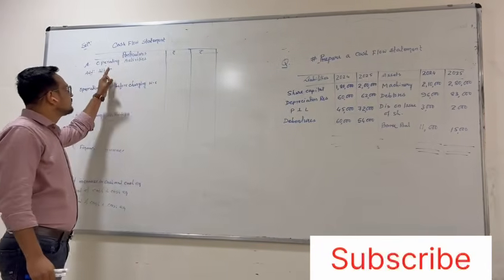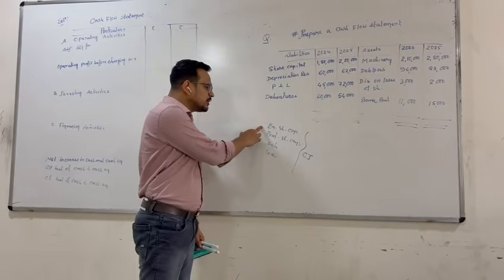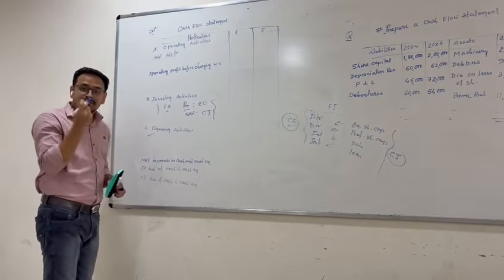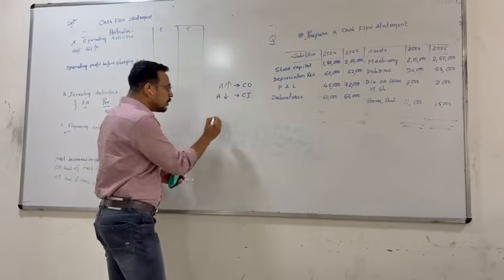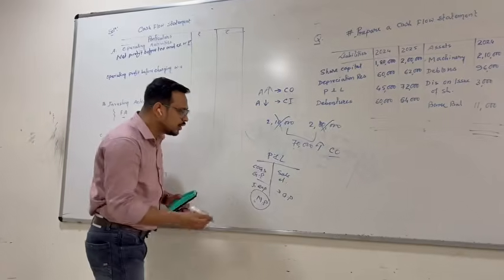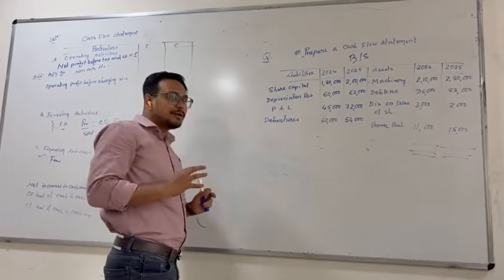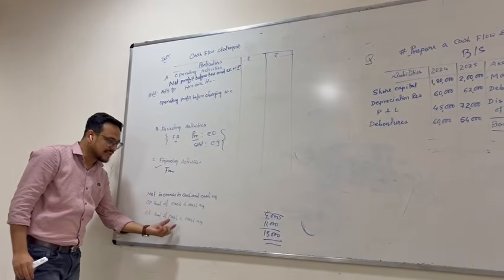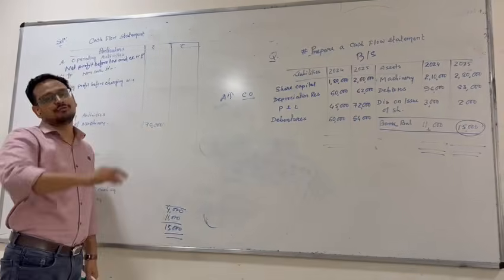CASH FLOW STATEMENT PART 3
In this video, I have explained the Cash Flow Statement in a detailed and easy-to-understand manner. This is Part 3 of the series, where we focus on Operating, Investing, and Financing Activities in depth.
This video is especially helpful for B.Com, BBA, and other commerce students preparing for exams.